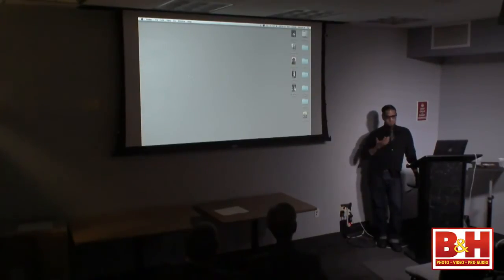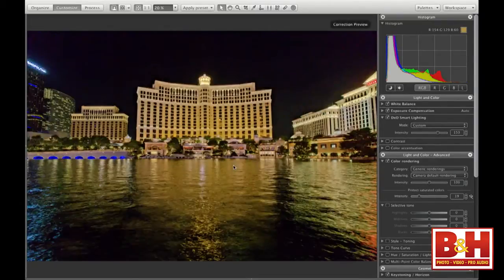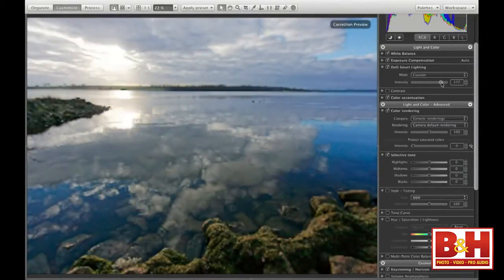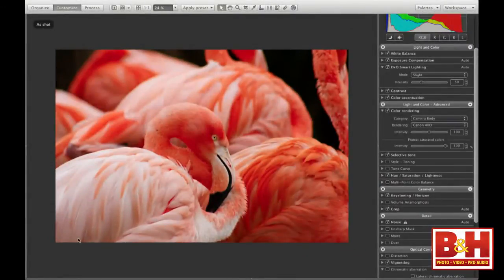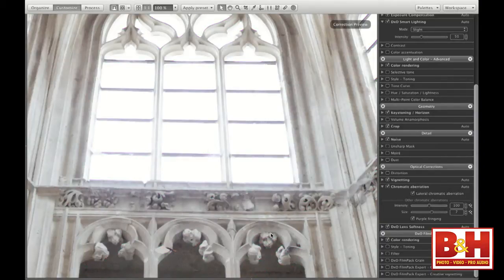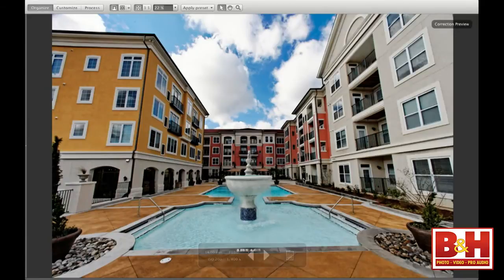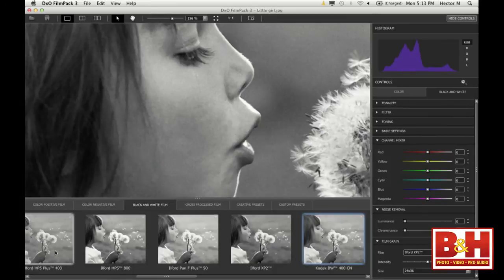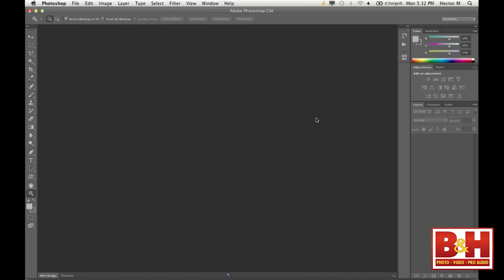DxO Optics Pro 8 видео обзор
DxO Optics Pro 8 - это качественная программа, которая позволит вам произвести улучшение и коррекцию цифровых фото на профессиональном уровне. Помимо основных приемов регулировки контраста, цветового баланса и резкости приложение содержит уникальные функции.